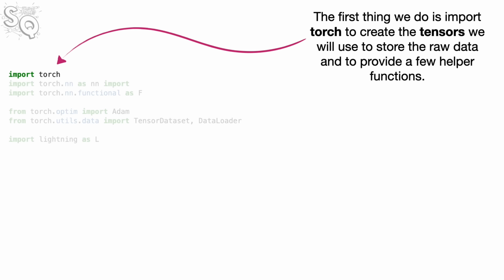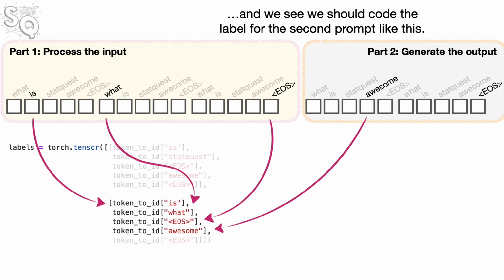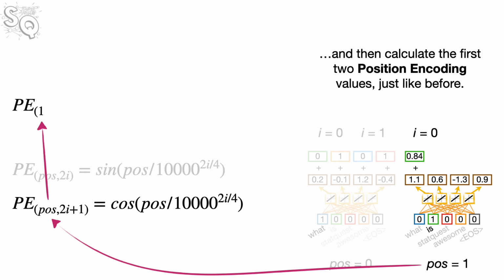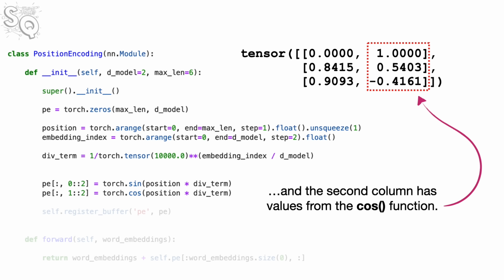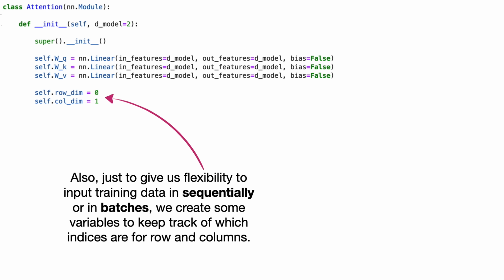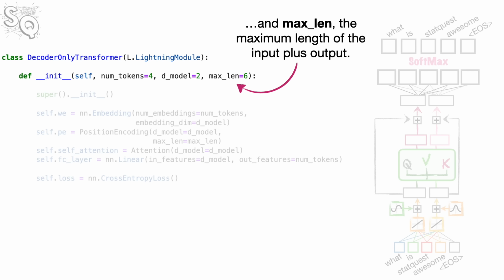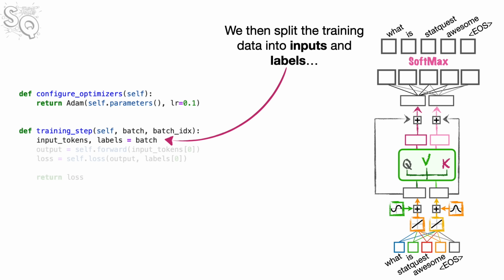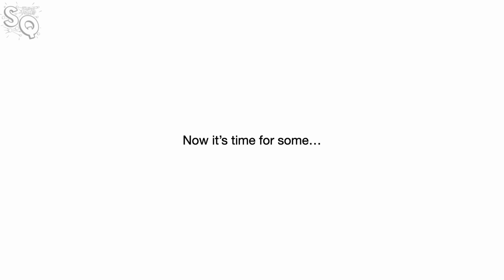Coding a ChatGPT Like Transformer From Scratch in PyTorch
In this StatQuest we walk through the code required to code your own ChatGPT like Transformer in PyTorch and we do it one step at a time, with every little detail clearly explained.

NOTE: This StatQuest assumes that you are already familiar with the concepts behind...

NOTE: Donations up to $30 will be matched by an Angel Investor - so a $30 donation would give $60 to the organization. DOUBLE BAM!!!

...or...

0:00 Awesome song and introduction
1:12 Loading the modules
2:04 Creating the training dataset
6:17 Coding Position Encoding
14:09 Coding Attention
21:04 Coding a Decoder-Only Transformer
26:39 Running the model (untrained)
29:18 Training and using the model